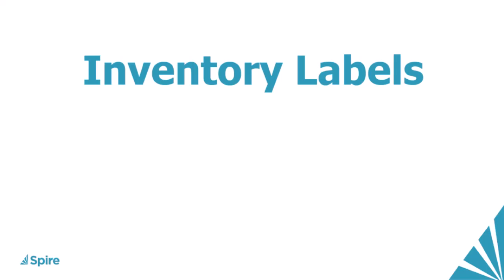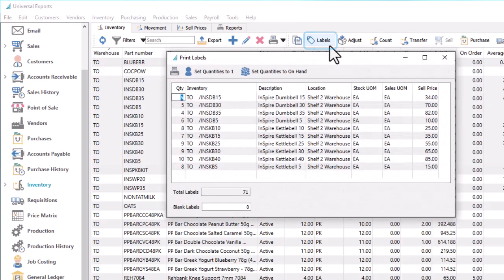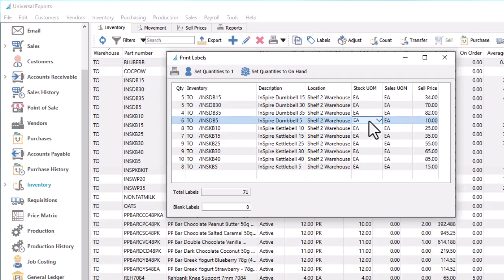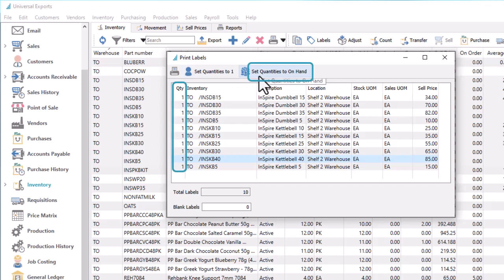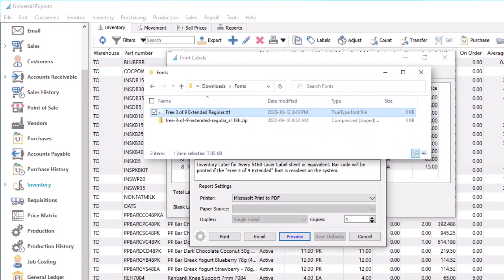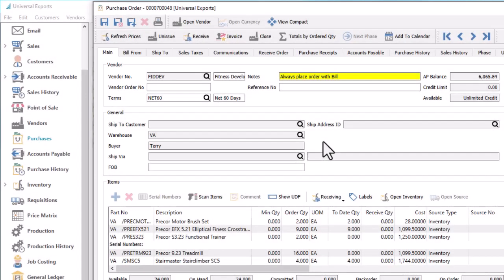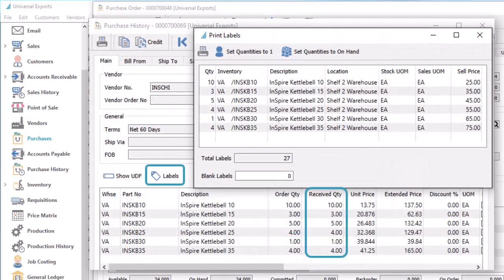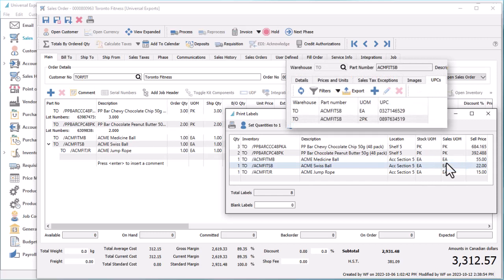Spire Inventory Labels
Spire allows printing inventory labels for either individual items or for storage identification. This includes using bar codes for using scannable labels. Labels can also be printed either when purchasing and receiving new inventory, or when shipping inventory on sales.